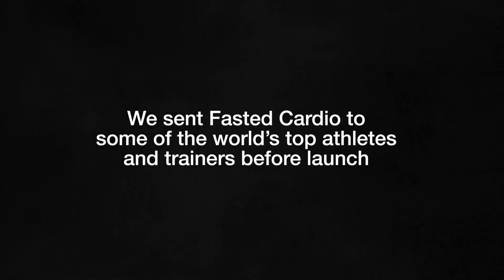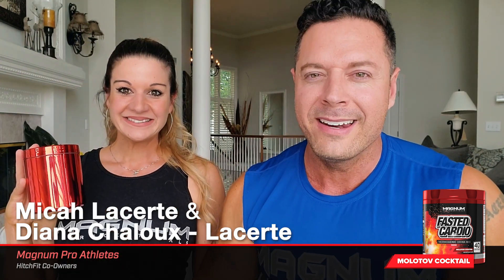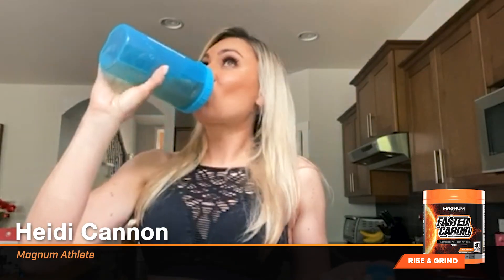What does Magnum FASTED CARDIO taste like?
We sent unmarked containers of Fasted Cardio to our team before launch for a little blind taste test. ⁣

Fasted Cardio is available now!

Available in 3 unique and stimulating flavors, FASTED CARDIO is dye-free, gluten-free, vegan, and formulated with 100% Pharmaceutical Grade ingredients for better and faster results. ⁣⁣
Change the way you think about fat burners! Whether you work out or do cardio at home, outdoors, or in the gym, FASTED CARDIO will take your training to the next level! ⁣

Which flavor fires you up?⁣